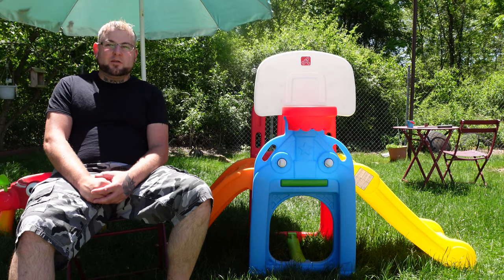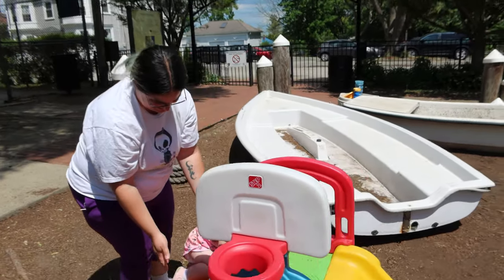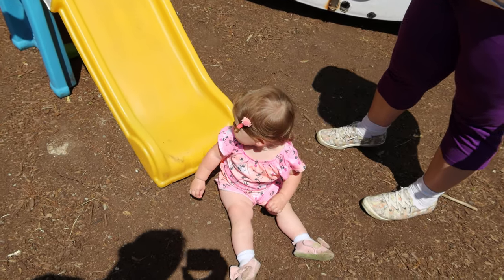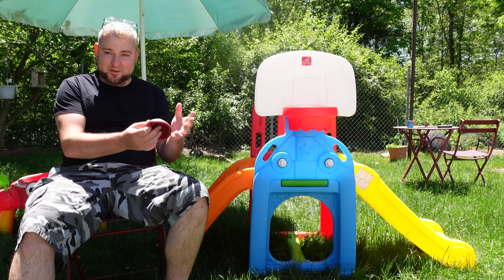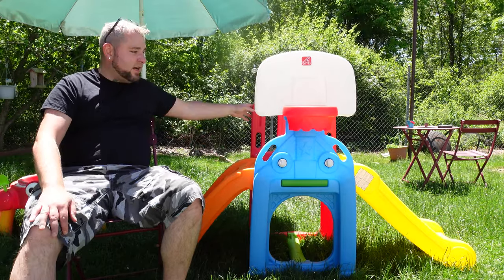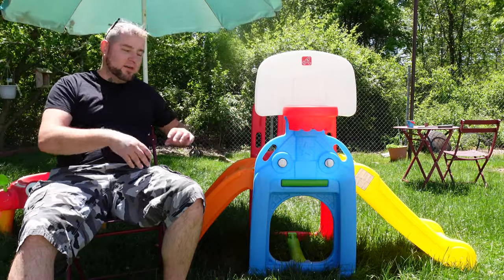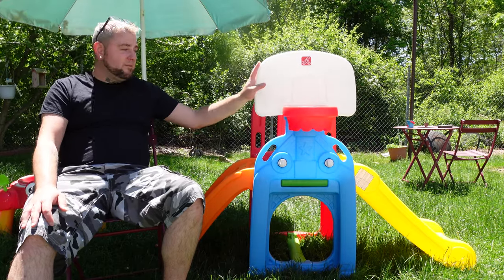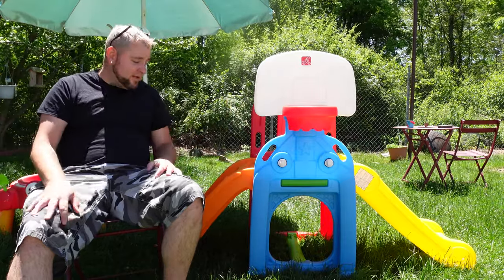STEP2 GAME TIME CLIMBER AND SLIDE REVIEW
Welcome back to another review!!! Today we're taking a quick look at the STEP2 Game Time Climber and Slide.  Let me know what you have for your little one!